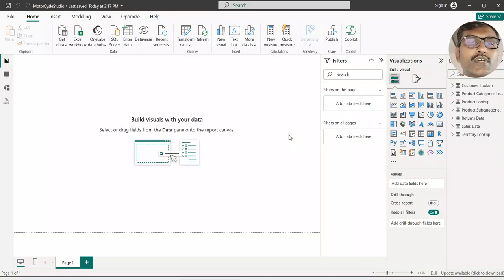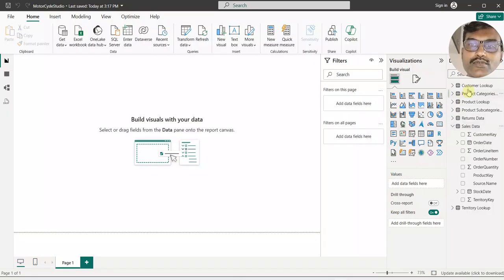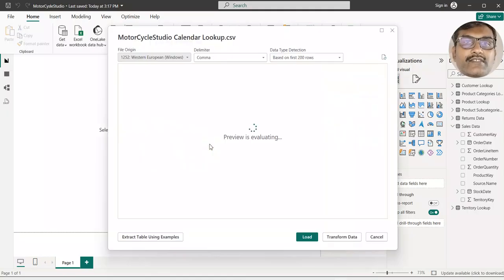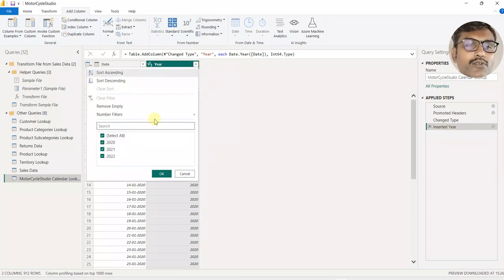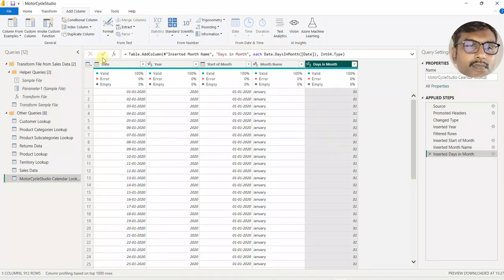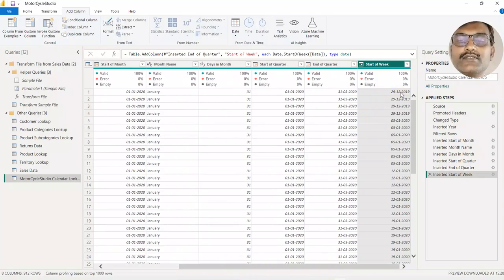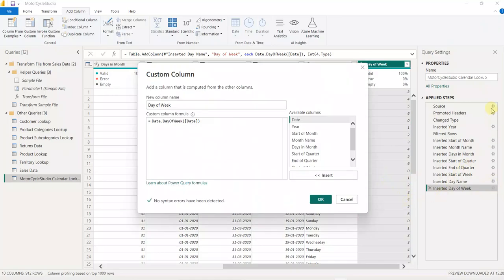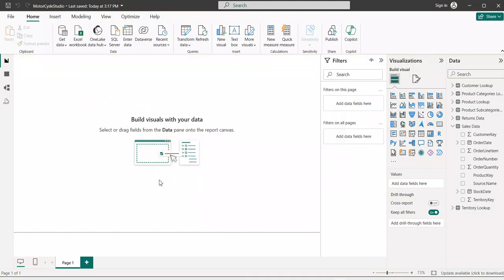4, PowerBI: What are the options in Calendar Date?